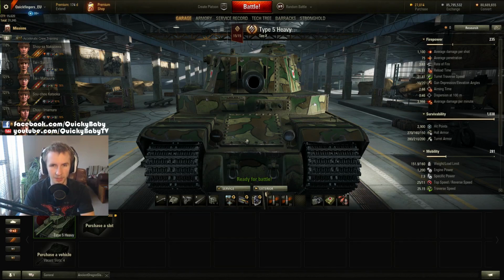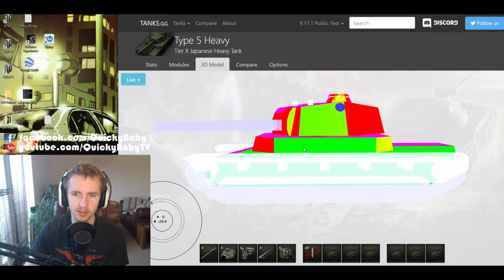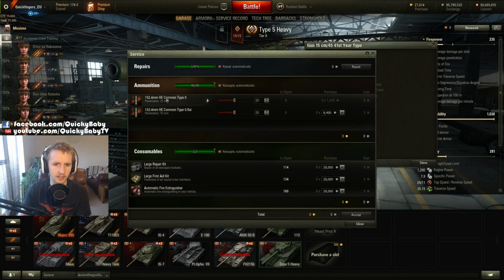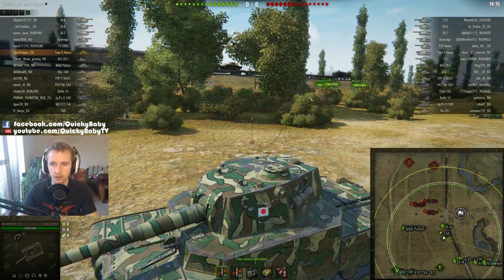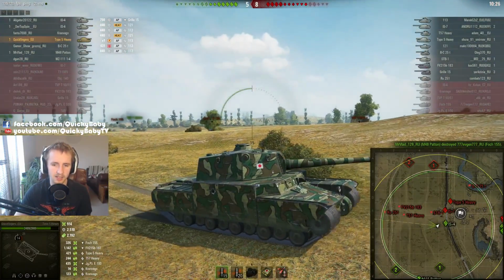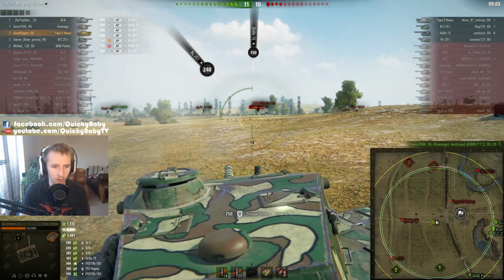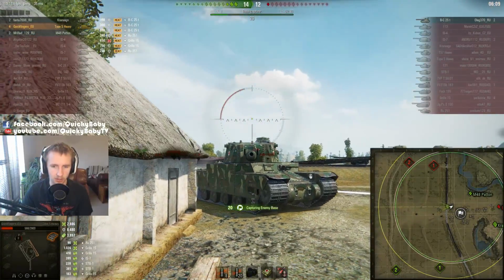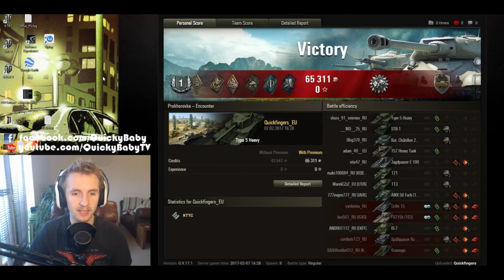World of Tanks || Patch 9.17.1 - Type 5 Heavy - MEGA DURP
World of Tanks - Type 5 Heavy. In patch 9.17.1 the Type 5 Heavy will receive a brand new 15 cm gun and a lot of armour making it the MEGA DURP!